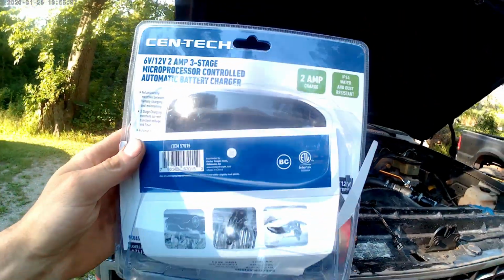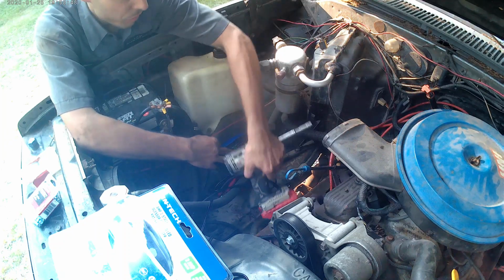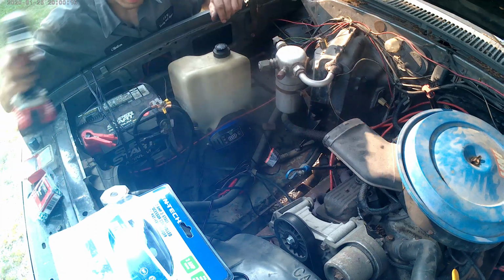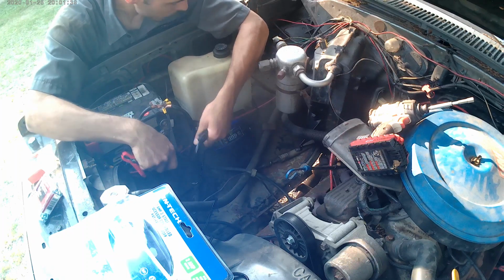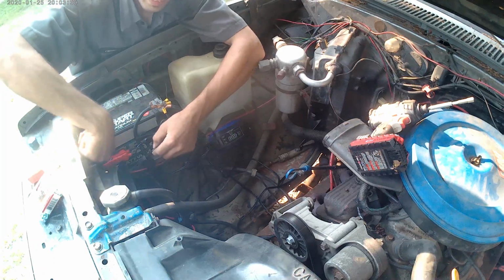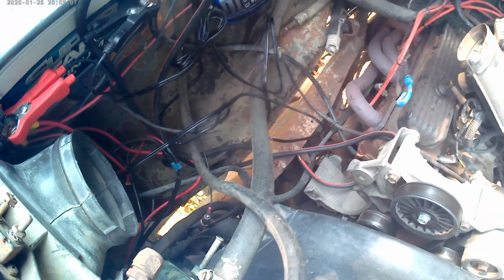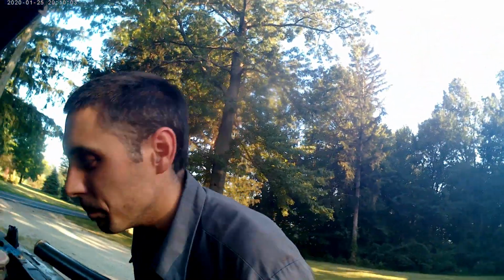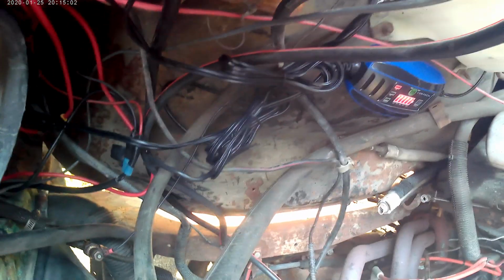trickle charger, stop dead batteries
hey, I am installing a trickle charger to keep my batteries from going dead as they sit for long periods